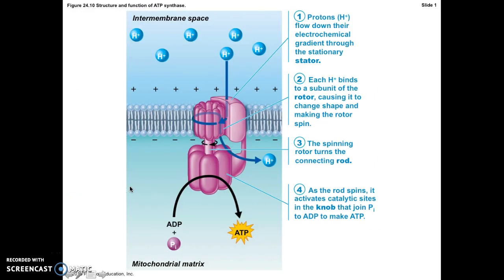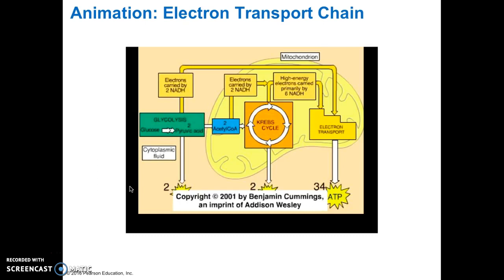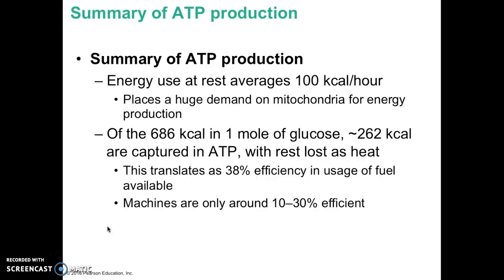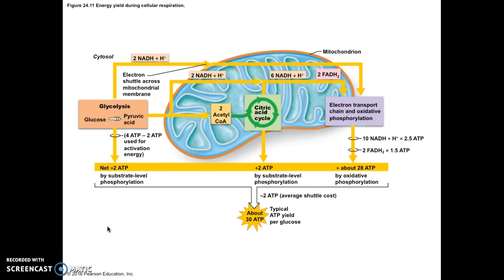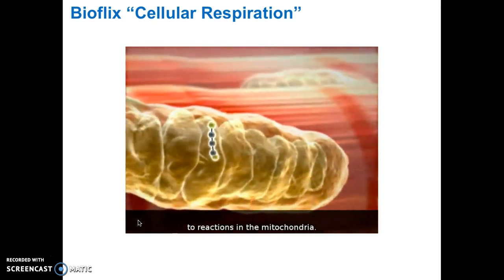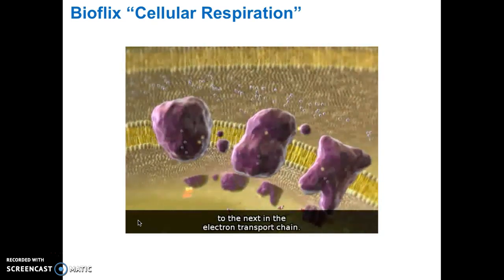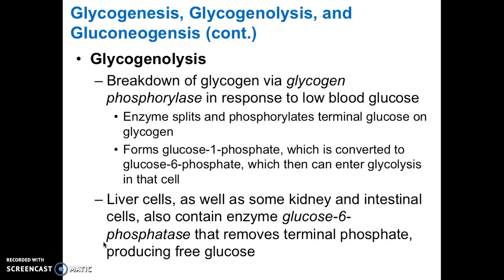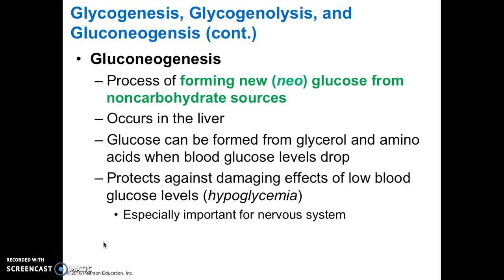Ch 24A Part 4 ETC, ATP summaries